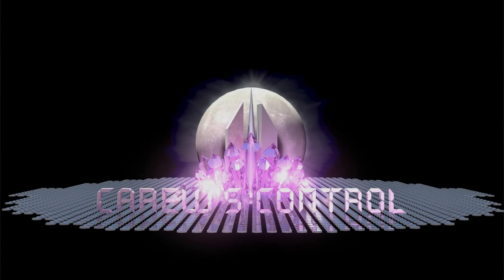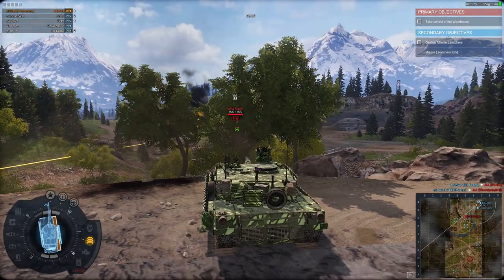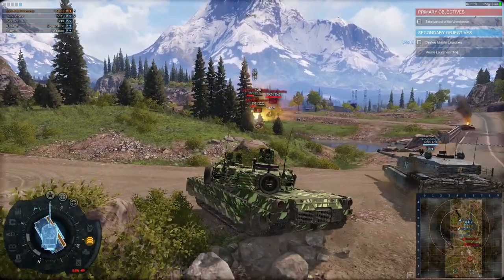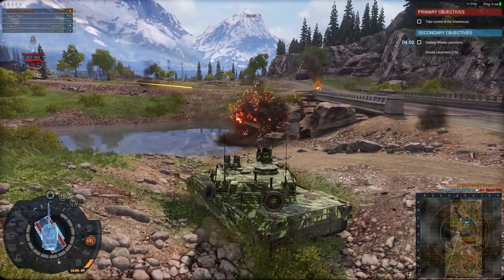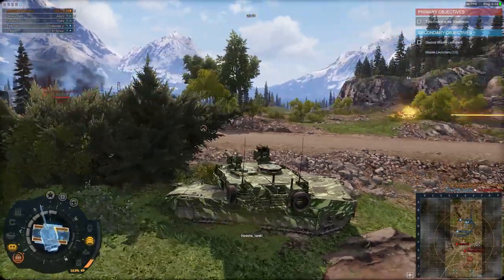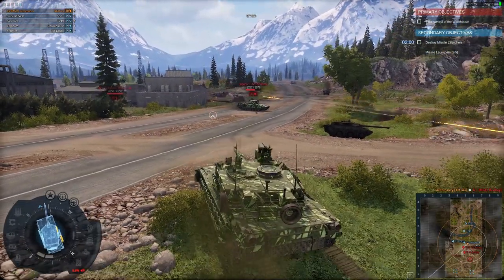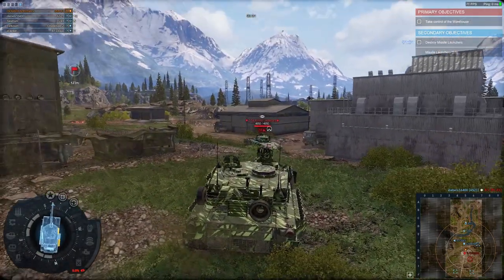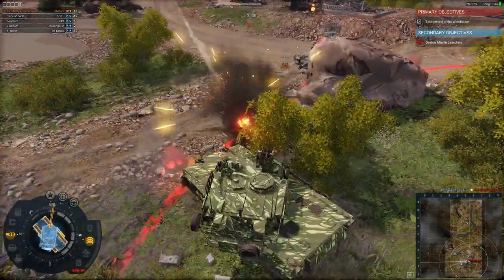Armored Warfare - Operation Hydra.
Hydra is the mythological serpent with nine heads. One of the twelve labors of Hercules was to slay the beast. If you cut off one head, another grows in its place.